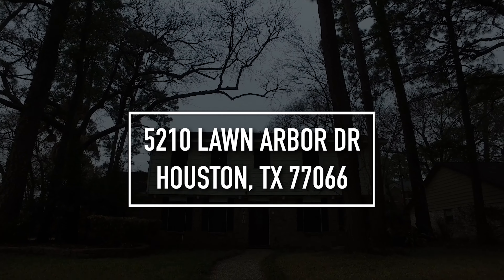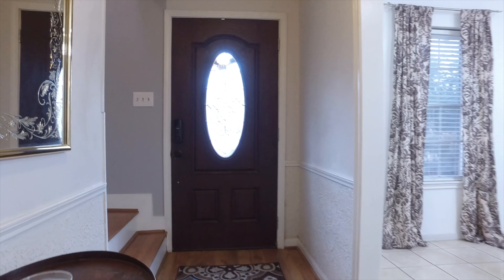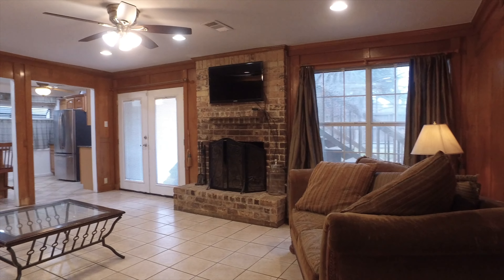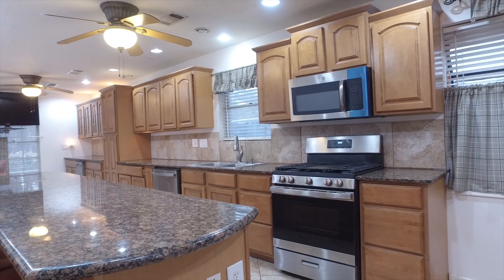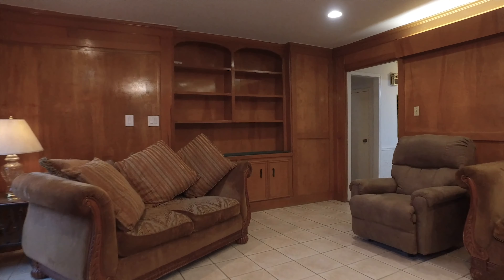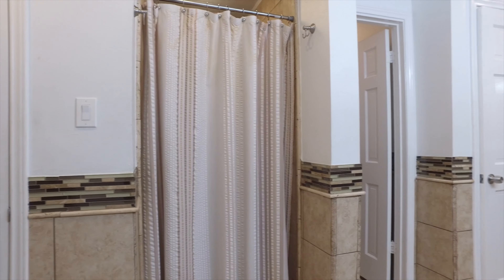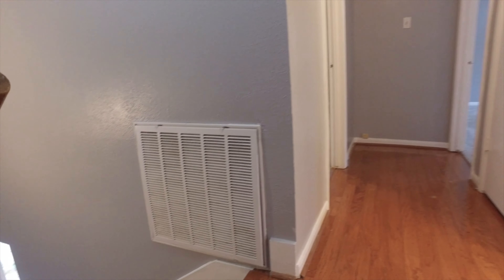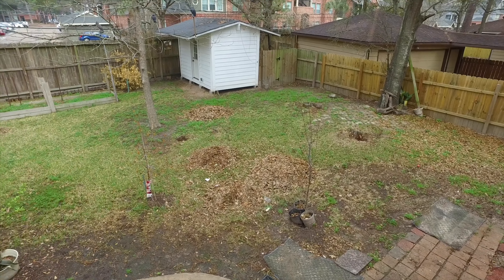5210 Lawn Arbor Dr, Houston, TX 77066 VO